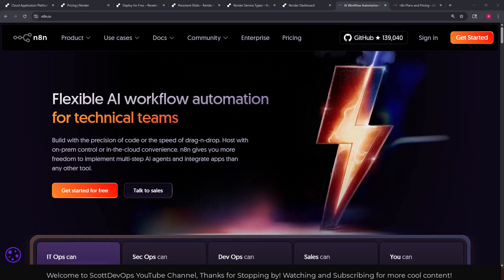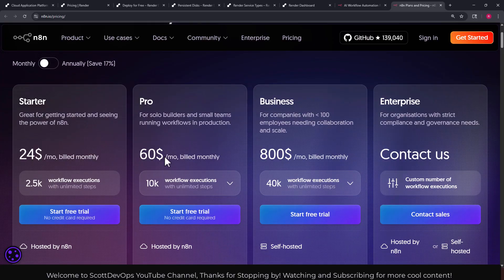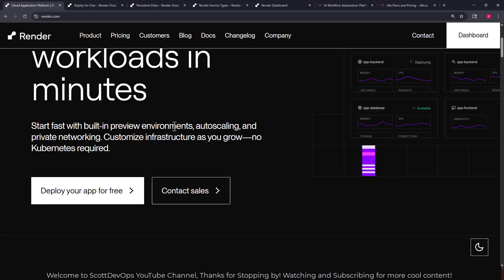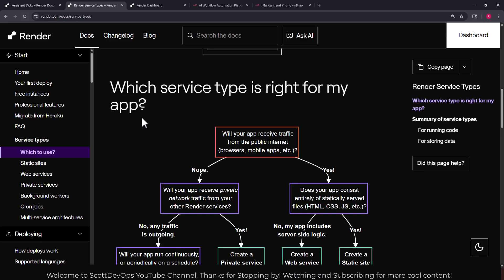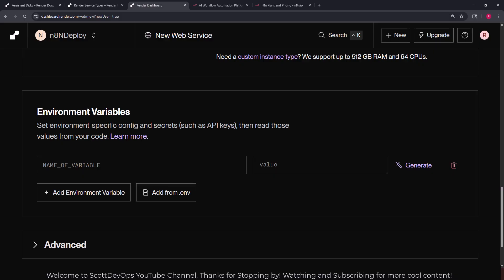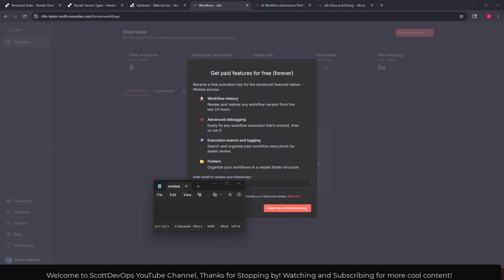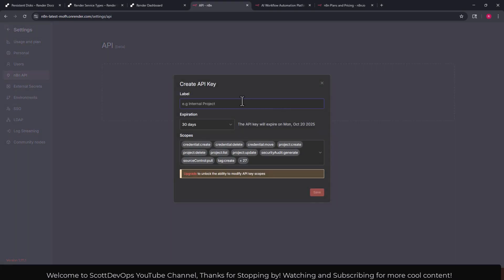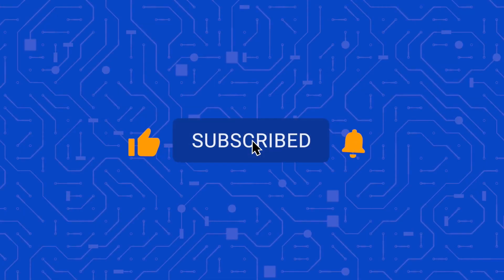Deploy n8n on Render.com using the official n8n Docker image. Save money with Render.com.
In this n8n tutorial and docker tutorial, I will walk through how to deploy n8n.io on Render.com using the official n8n Docker image. If you’ve been looking for a reliable way to host n8n in the cloud, this video will give you a practical, step-by-step approach to getting everything up and running with minimal friction.  We will look at how to save money when hosting n8n.

I will show how to setup and use a Render Persistent Disk to host the n8n.io instance. That will cost a few bucks.

n8n is an open-source workflow automation tool that lets you connect apps, APIs, and databases, and much more to create powerful automations. From simple integrations to complex multi-step workflows, n8n is a go-to tool for developers, DevOps engineers, and teams who want more flexibility than closed-source automation platforms.

Render.com is a modern cloud platform that makes deploying services easy with Git, Docker, or pre-built blueprints. By combining n8n with Render, you get a scalable, reliable, and cost-effective automation stack that you can spin up in just minutes.

🔑 What this video covers:

Introduction to n8n and Render

Prices for n8n

Prices for Render.com

Use the official n8n Docker image

Preparing your environment for deployment

Setting up a service in Render with Docker

Configuring environment variables and ports

Testing and verifying your n8n instance in the cloud

By following along, you’ll see exactly how to take the official Docker image and use Render’s container-based service to deploy it. This means you can skip the headaches of manual installation and focus on building workflows instead.

Fair-code workflow automation platform with native AI capabilities. Combine visual building with custom code, self-host or cloud, 400+ integrations.

⚙️ Why Docker + Render.com for n8n?

Portability — The same Docker image runs locally, on Render, or on any other host.

Simplicity — Render.com abstracts away infrastructure details, so you don’t need to manage servers.

Scalability — Start small on the free or hobby tier, and easily scale as your automations grow.

Reliability — Automatic restarts and health checks keep your n8n instance stable.

n8n is a workflow automation platform that gives technical teams the flexibility of code with the speed of no-code. With 400+ integrations, native AI capabilities, and a fair-code license, n8n lets you build powerful automations while maintaining full control over your data and deployments.

📌 Useful Links

💡 Who this video is for:

Developers exploring workflow automation

DevOps engineers learning modern cloud deployment workflows

Small teams and startups looking for a low-cost way to run n8n

'Anyone' curious about containerized deployments using Docker

Your feedback helps me decide what tutorials to make next.

00:00 Introduction
02:26 Pricing for n8n.io
03:43 Pricing for Render.com
05:27 Quick review of Render.com Features
06:23 Free plans and Idle Timeouts
07:16 Persistent Disk are Needed
08:49 Flowchart - Choose Correct Service Type
09:15 Begin Render.com setup
10:30 Choose Non-Free Plan
11:47 Setup Persistent Disk
13:02 Deploy n8n
13:40 Setup our n8n Instance
16:27 Choose community nodes
17:20  Choosing from 5,612 Templates